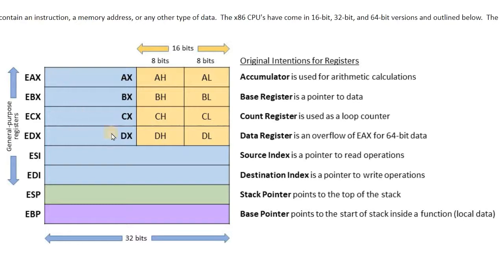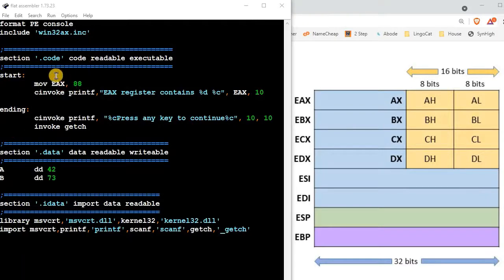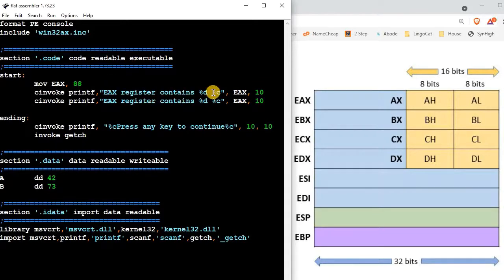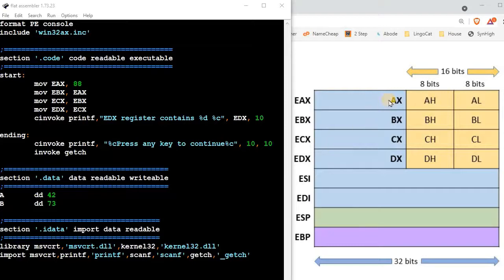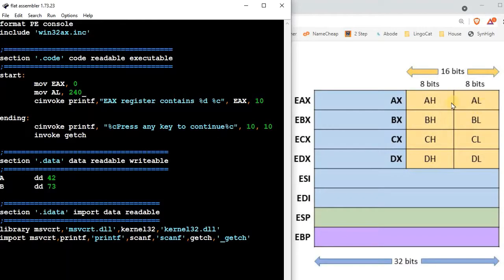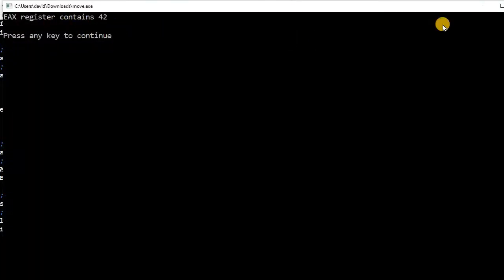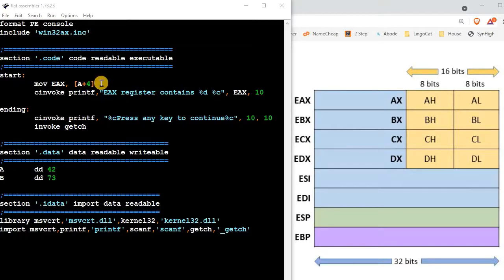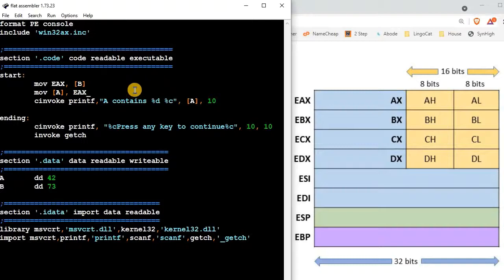Fasm assembly mov command